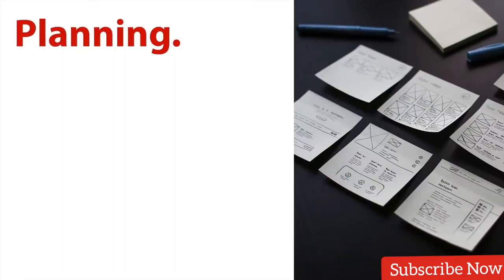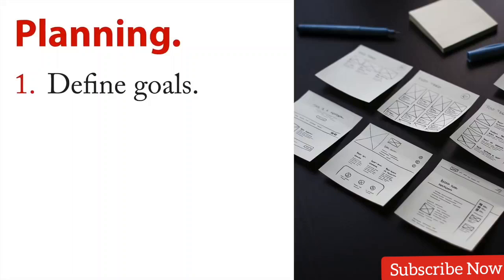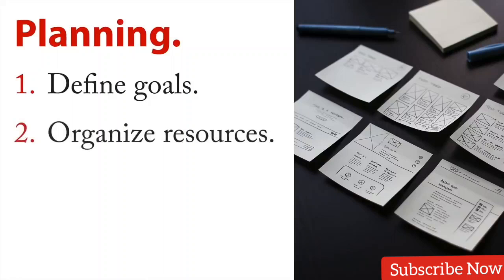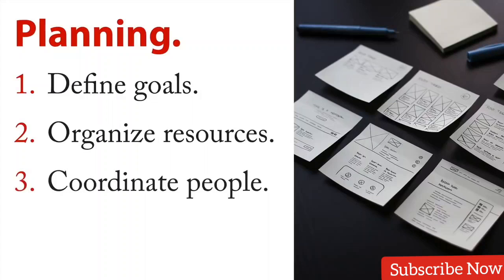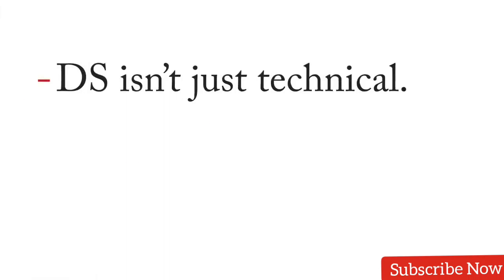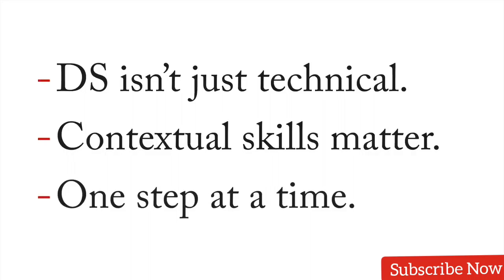Dta science : An introduction Data science path way lec 5